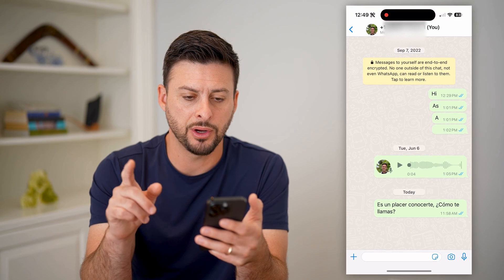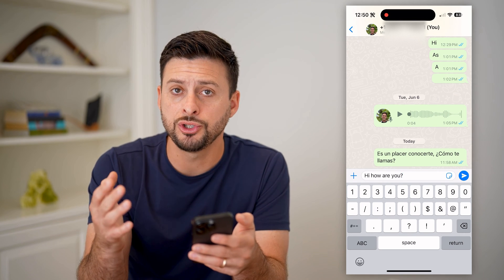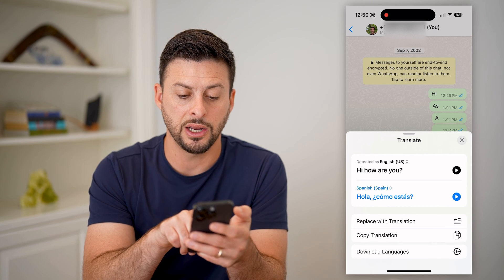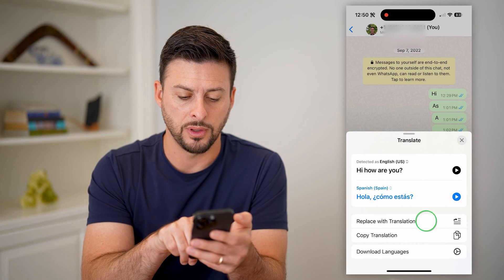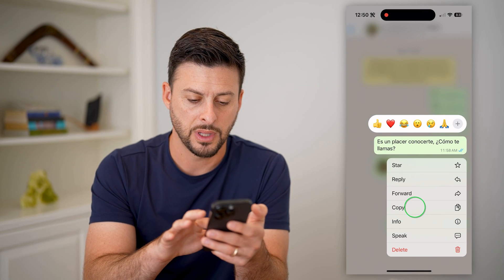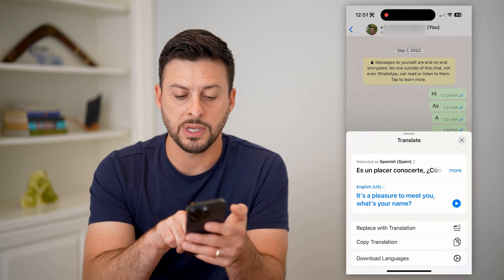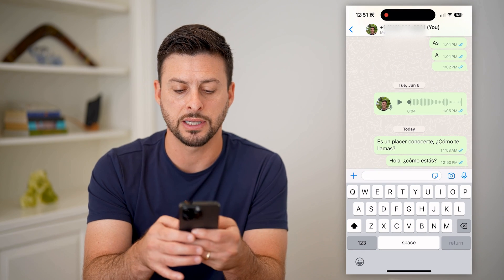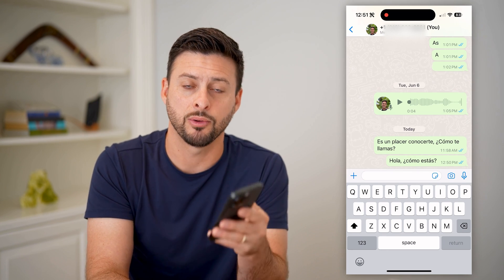How To Translate WhatsApp Messages On iPhone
Here's how you can translate any WhatsApp message on your iPhone if you are sending or receiving a message and want it in another language.